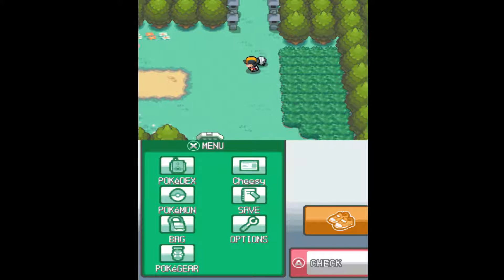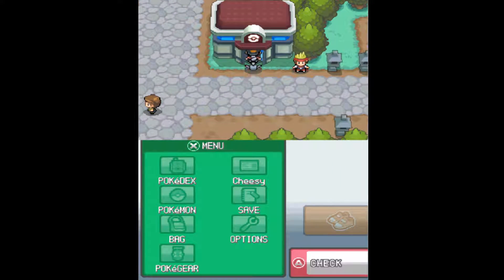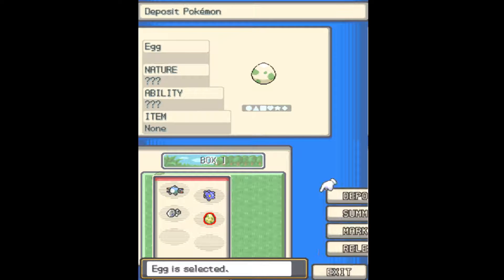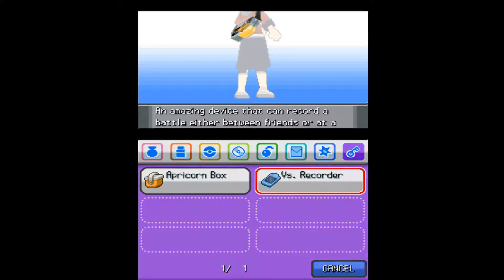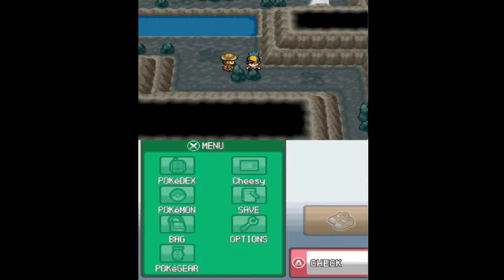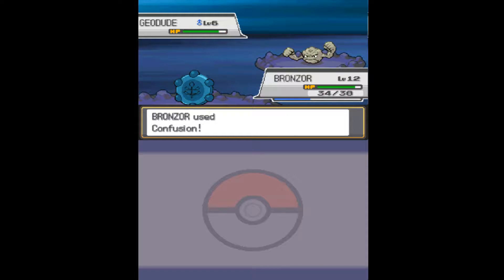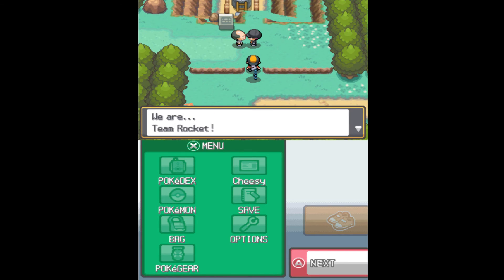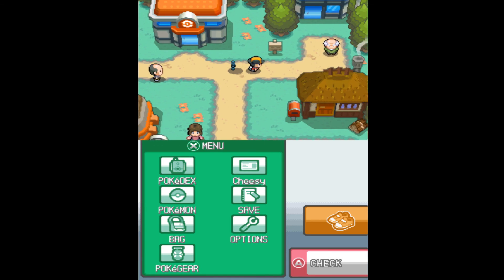Let's Play Pokemon SoulSilver Steel Monotype Run Part 4 Making Our Way to Azalea Town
Hello everyone and welcome back to Let's Play Pokemon SoulSilver. In this video we get a new paty member and make our way through Union Cave towards Azalea Town.